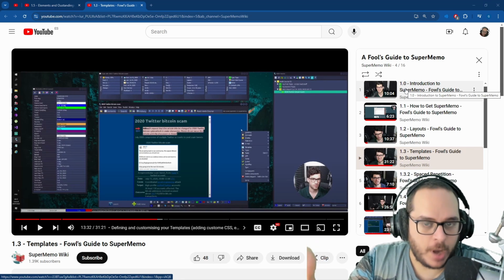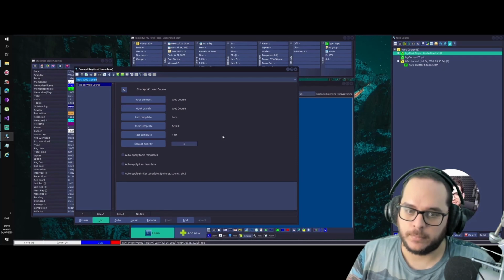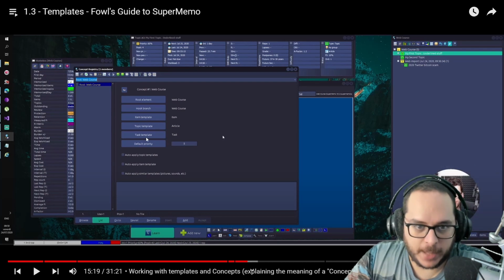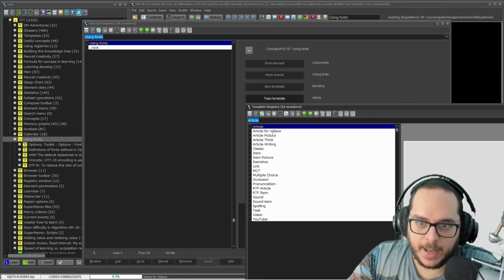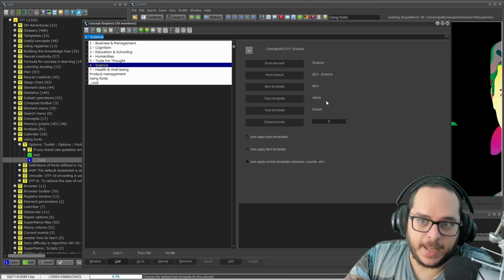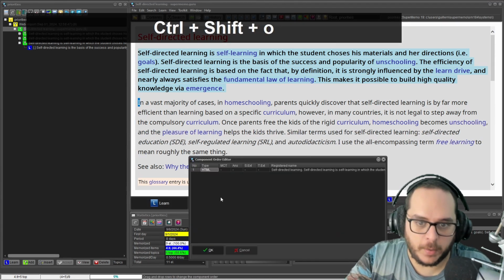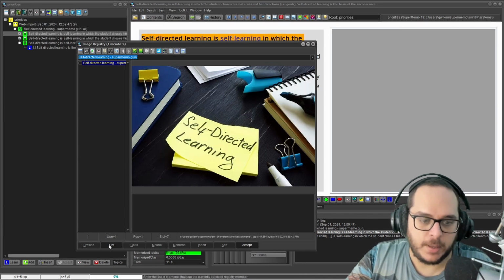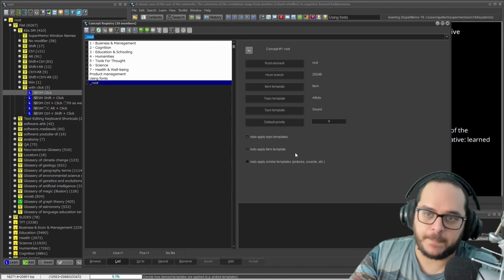Concept Default Templates |#95 Fowl's Course to Supermemo: Pleasurable Expansion